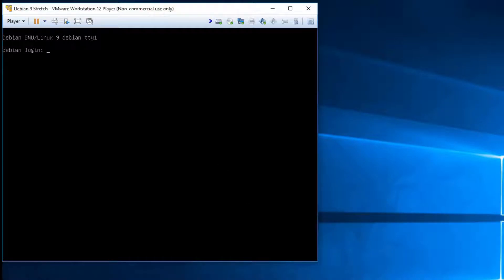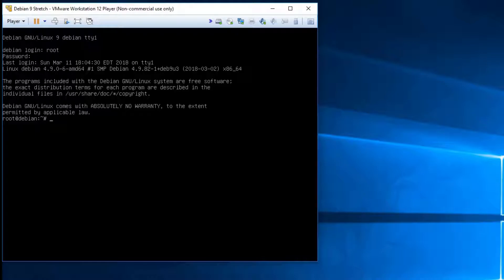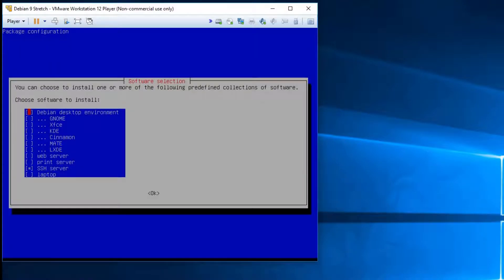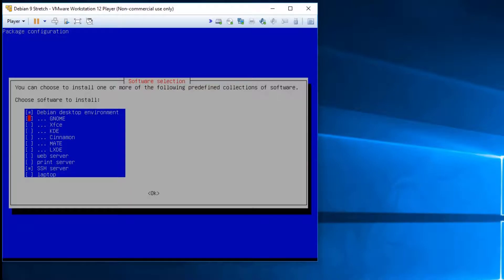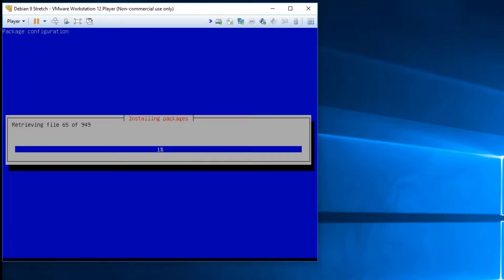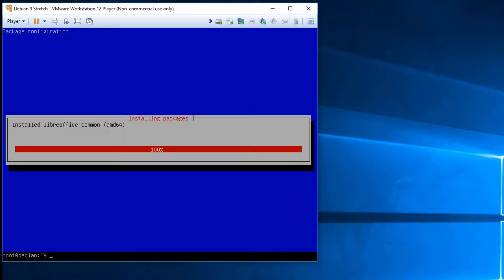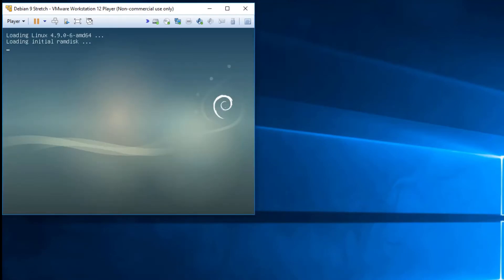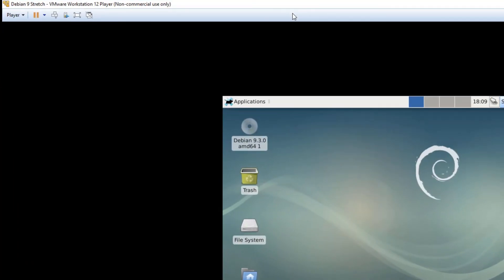Install Desktop Manager from Console in Debian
Change from console installation to graphical install using tasksel in debian.